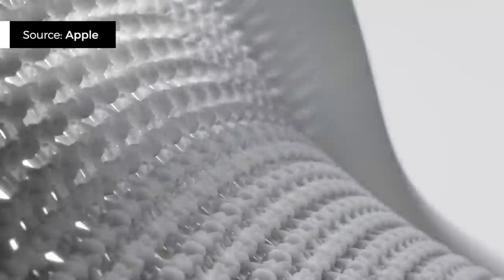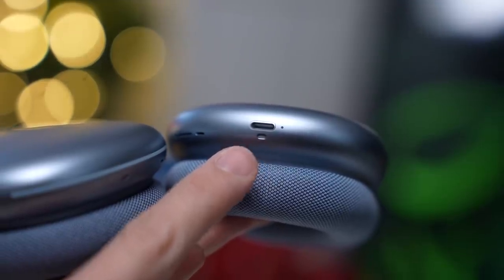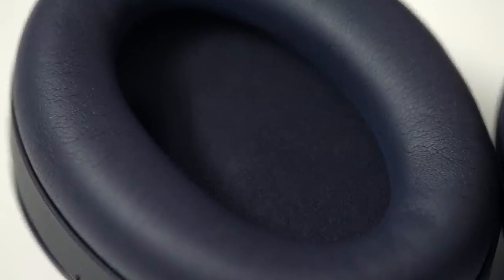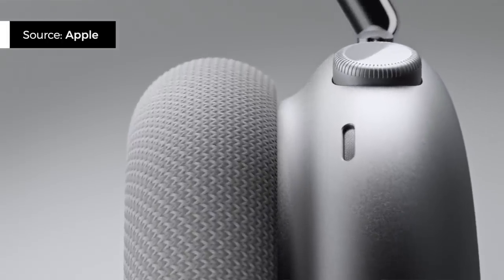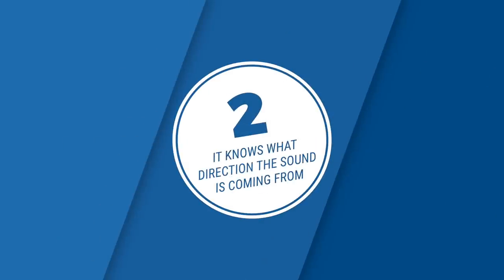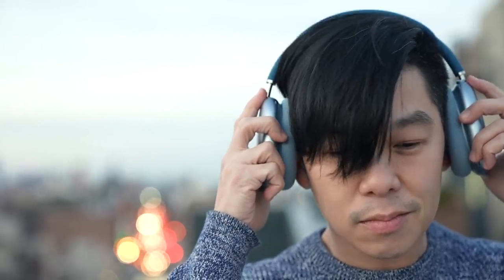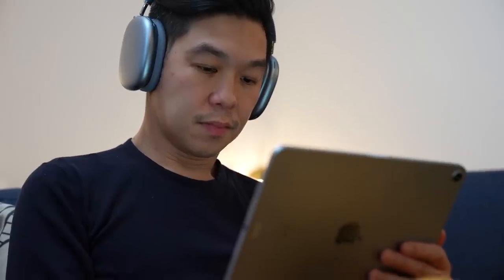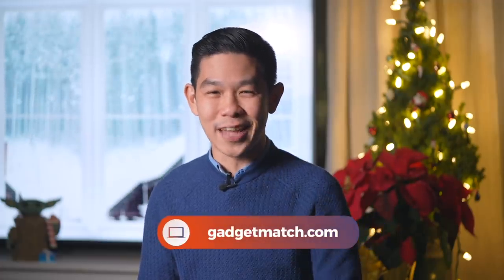AirPods Max Review: Superb Sound for $$$!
Apple's AirPods Max are pricier than your usual over the ear headphones -- but are in a different league vs the Sony WH-1000XM4 and Bose NC700s.  Find out why in our review video.

CHAPTERS:
00:00 Intro
00:35 Unboxing
02:25 Build Quality
03:45 Design
06:25 Fit & Comfort
07:08 Controls
07:50 Sound Quality
08:44 Spatial Audio
09:34 Noise Cancellation
10:10 Mic Quality
10:52 Battery Life
12:07 Bundled Case
13:02 Seamless Connectivity
14:01 Are the AirPods Max Your GadgetMatch?